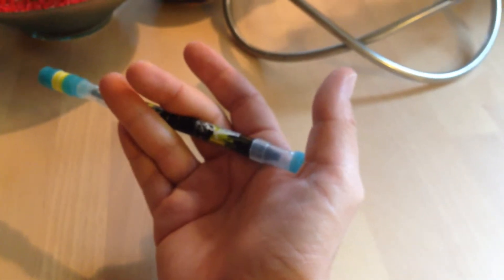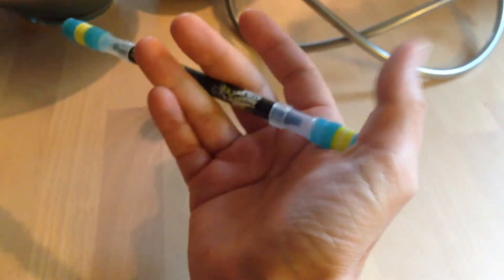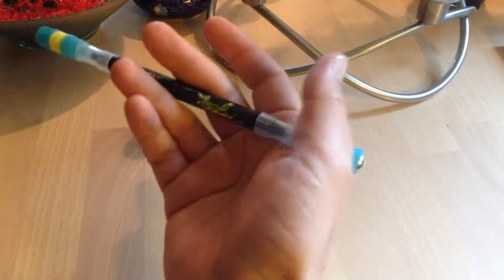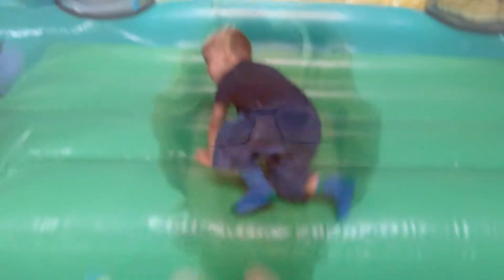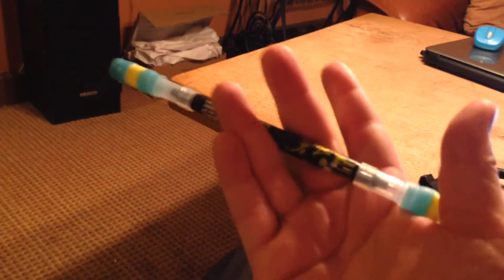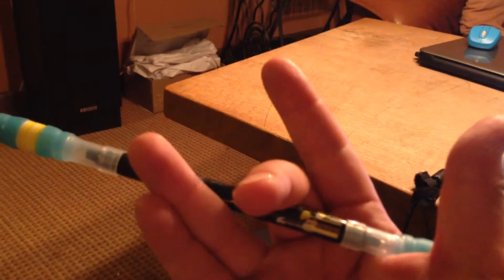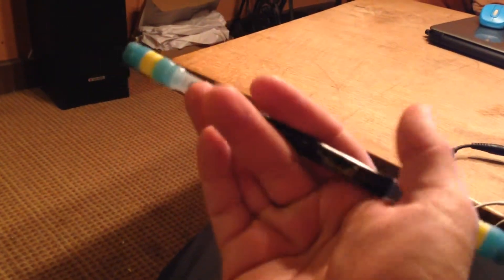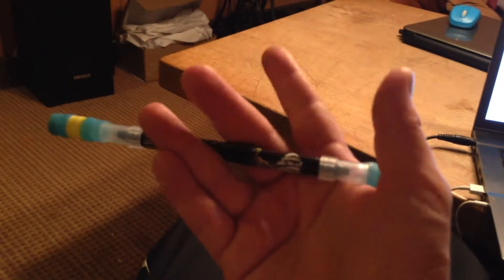Pen Spinning #10 - July 14th Sonic Practice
This video show my July 14 2014 vacation pen spinning video log thing ;)

Today has been an amazing day where we ended up taking the kids to a huge indoor play jungle along with my sister, her husband and their kids.

I spent most of the little time I had for pen spinning practice today working on the "Sonic" and to be honest, my fingers just didn't want to do any of the things that I told them to do.

I watched a great deal of pen spinning sonic toturials, but the methods I saw about how to actually do it just haven't been working for me.

I did find another way that appear to be working for me, it is of course the same movement as any of the gazillion tutorials will tell you, but it's another way to think about it and focus that for some reason work for me.